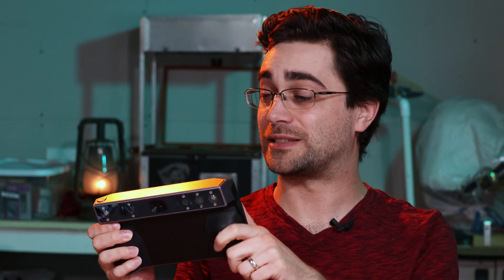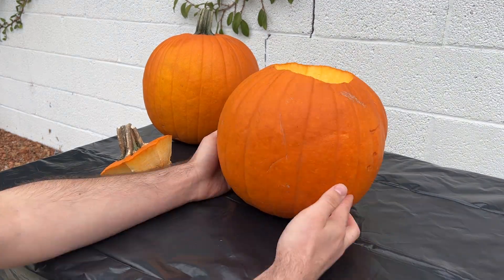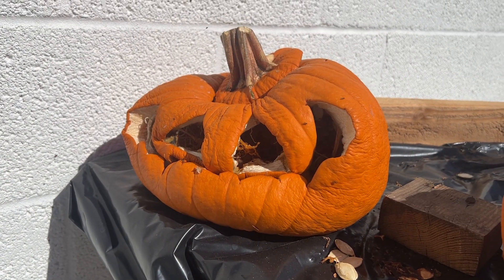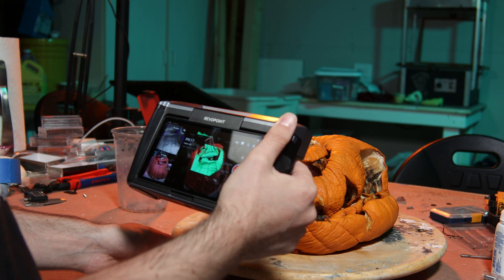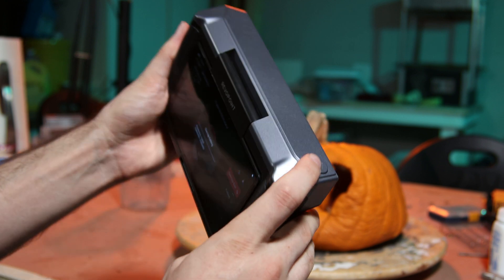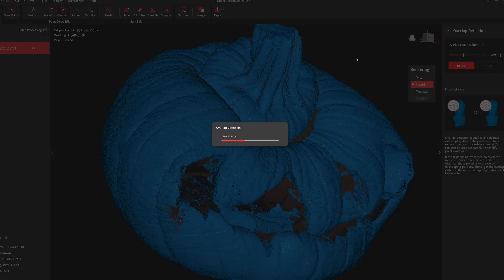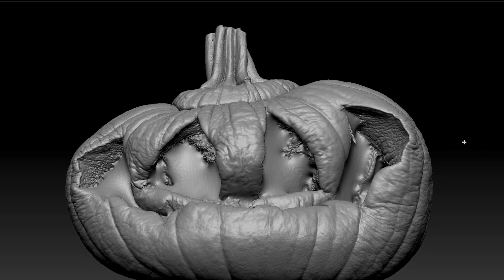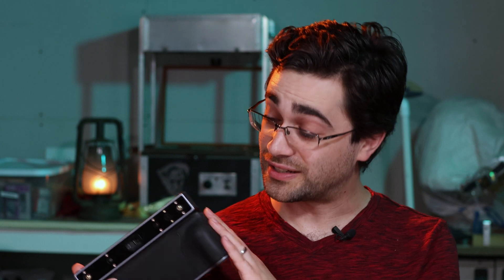3D Scanning a Rotten Pumpkin with the Revopoint MIRACO all in one 3D Scanner